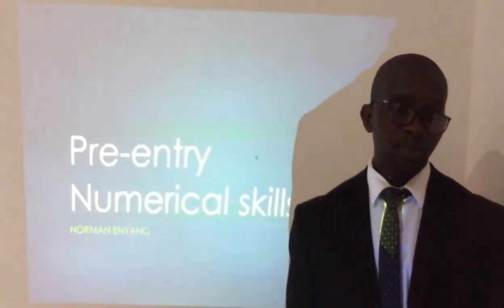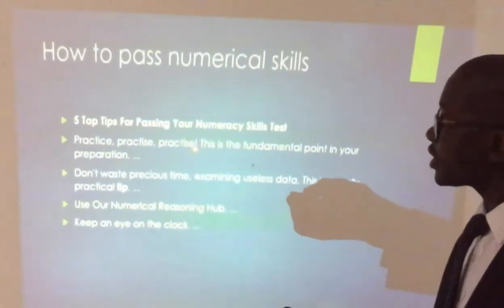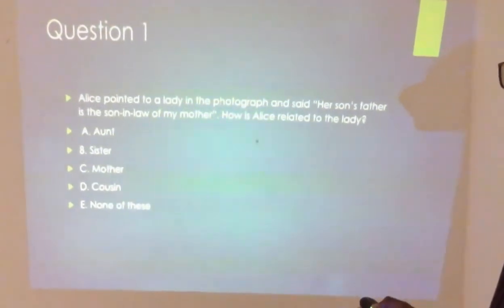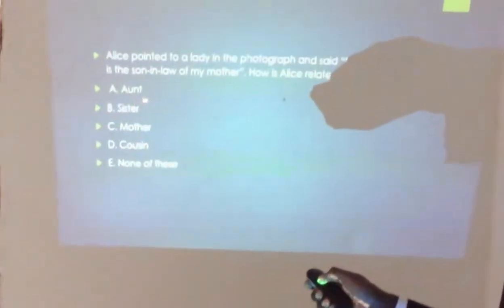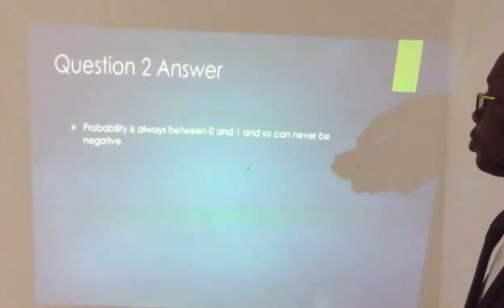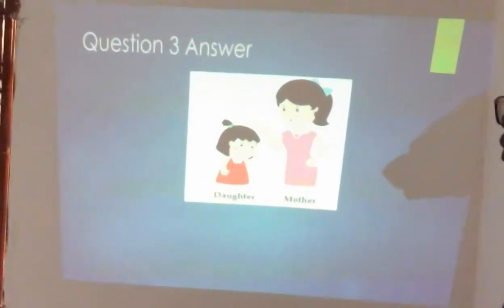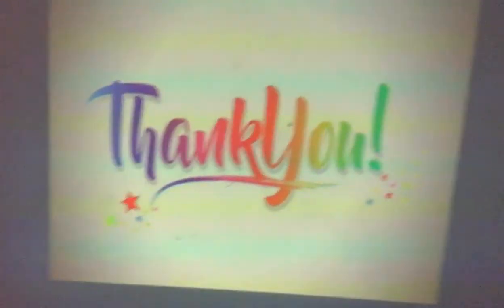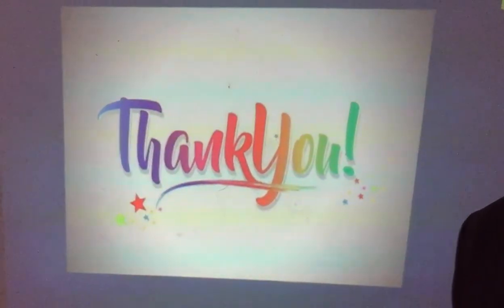UNIVERSITY PRE ENTRY PREPARATIONS NUMERICAL SKILLS 1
In probability theory and statistics, Bayes' theorem describes the probability of an event, based on prior knowledge of conditions that might be related to the event.

This video focuses on Bayes' theorem with particular interest on Finance and accountancy students.